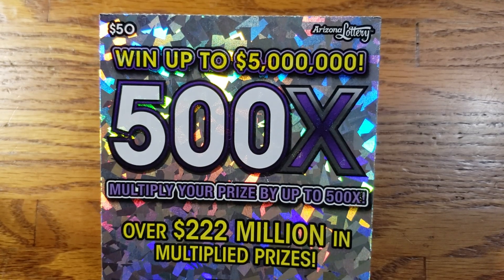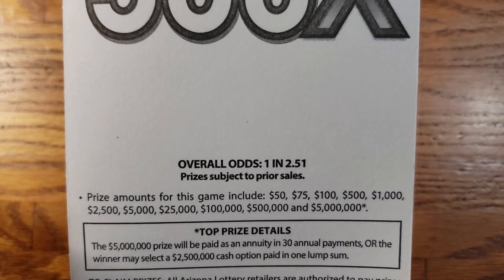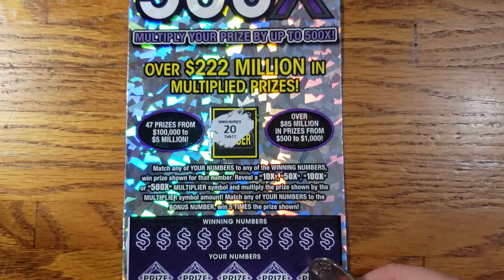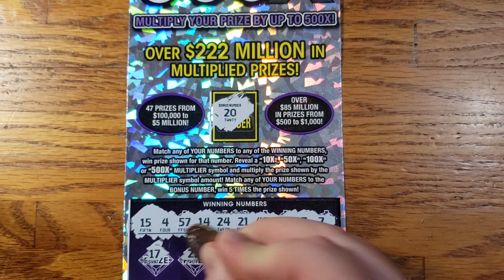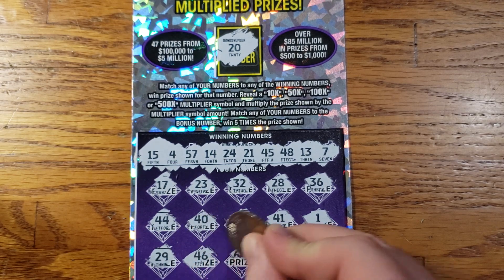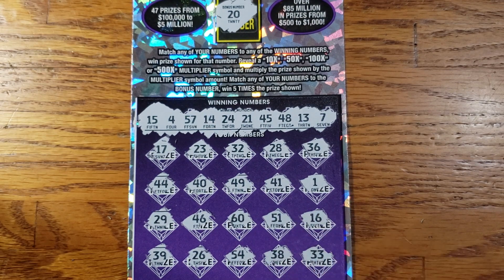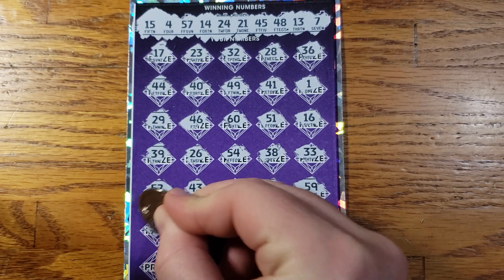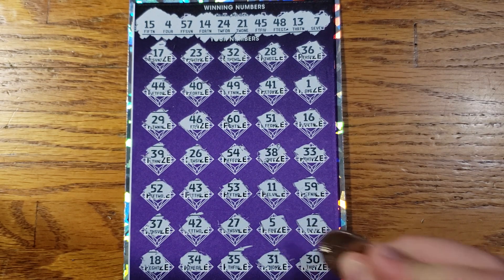ARIZONA LOTTERY-- 500X?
1 × $50 -500X ticket #1360